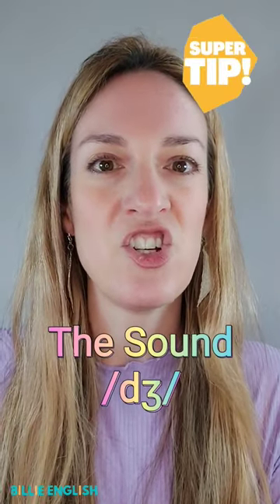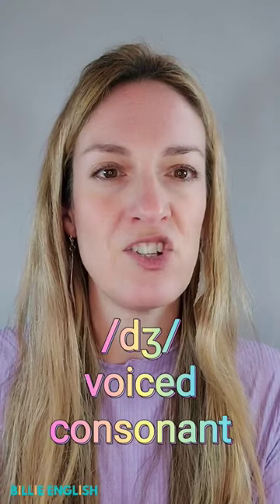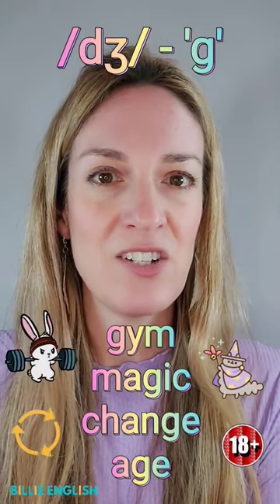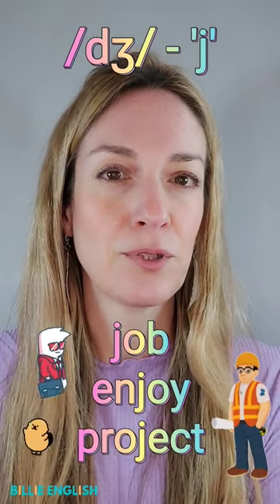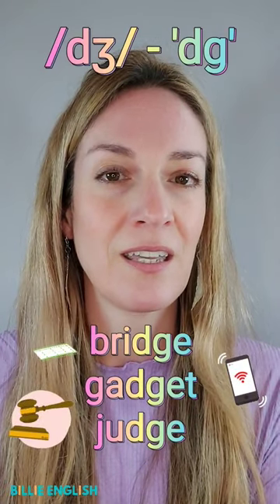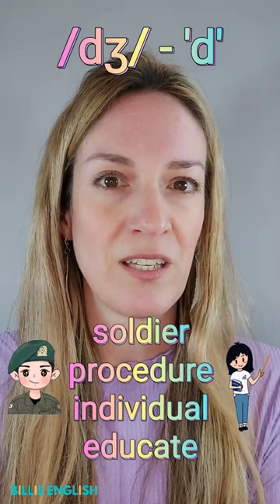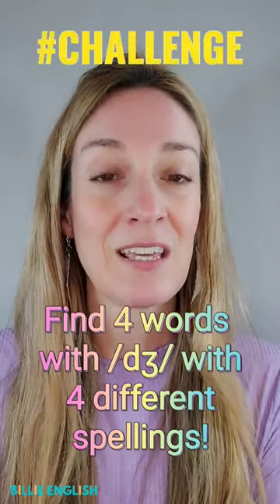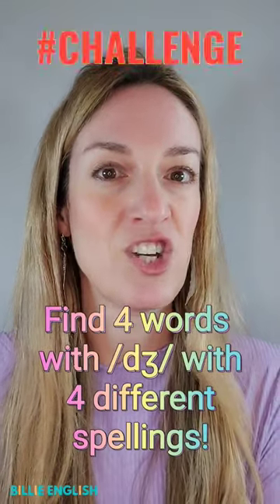🚀 Let's practise the sound /dʒ/! 🤓💬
Billie English - the YouTube channel to help you improve your English pronunciation, speaking and fluency! Billie is a certified CELTA English teacher trainer and has over 17 years of teaching experience.

Do you want to improve your pronunciation? Try out ELSA speak - the AI pronunciation coach app! 💛 Download the ELSA speak PRO app here with my SPECIAL DISCOUNT

★★ CONNECT ★★ @the.billieenglish  ★★

★★ ABOUT BILLIE ★★
Billie is a pronunciation coach and content creator based in Barcelona, Spain. Her main focus is English pronunciation, phonology and helping learners speak more fluently. Billie has a degree in Communication Research & Phonology, a PGCE in Primary Education, a Trinity College Cert & DiplomaTESOL and over 17 years of teaching experience. She also works as a CELTA teacher trainer, Cambridge examiner and educational advisor. Billie has a second YouTube channel called Billie English where she focuses on pronunciation and phonology. Her videos have been featured in the Google funded AI app ELSA speak.

I am provided with compensation for purchases made through the above links at no cost to you. My experience is my own, and your experience may be different. Thank you for supporting the brands that make Billie English possible!